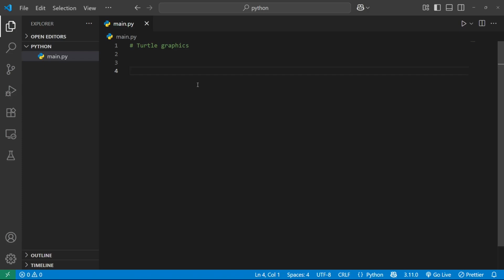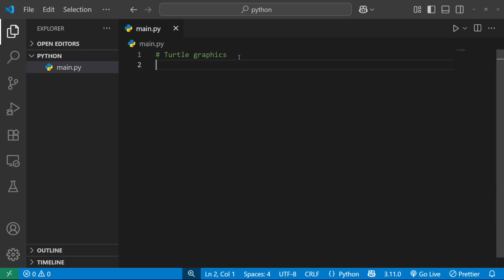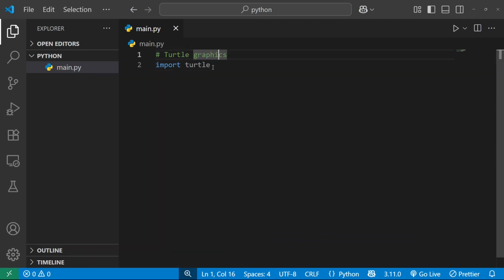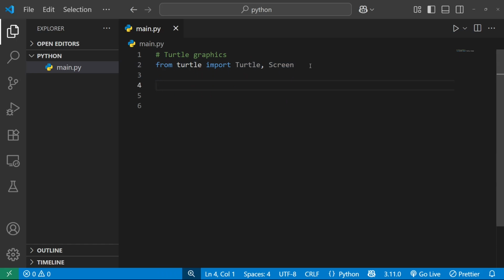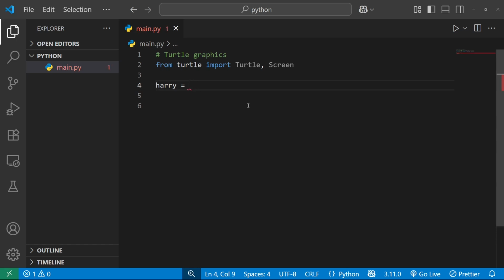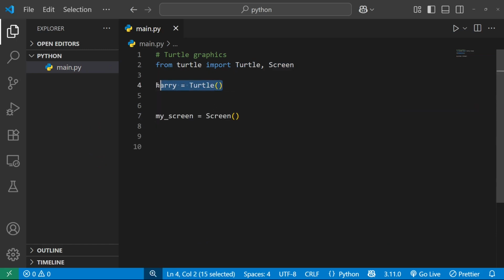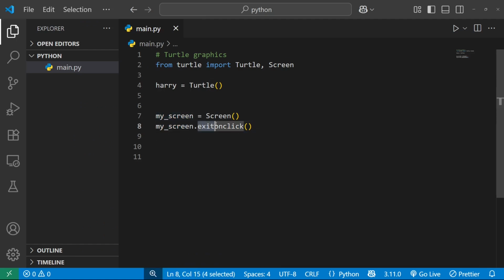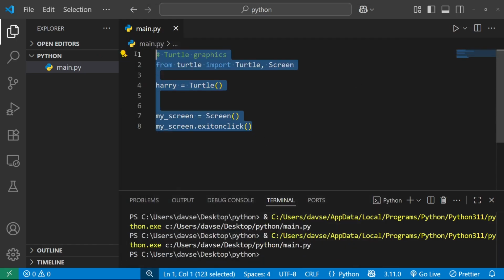2. Python and Turtle Graphics - Create turtle and screen in Python